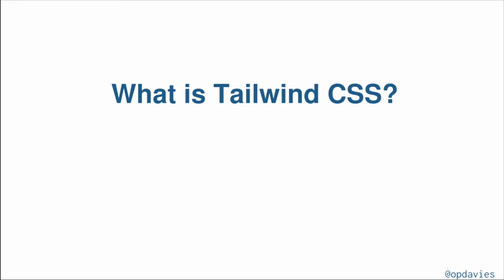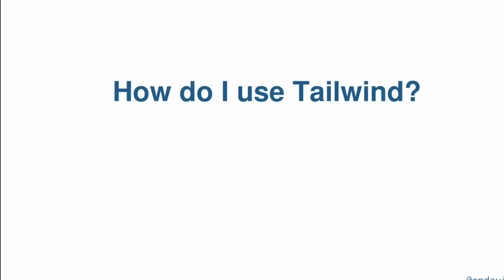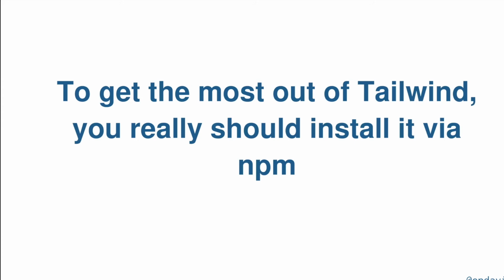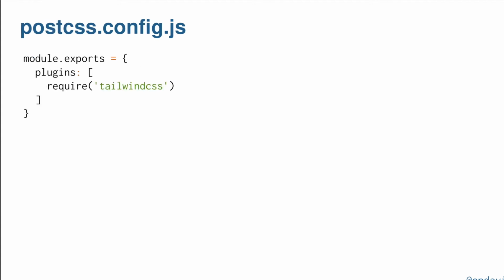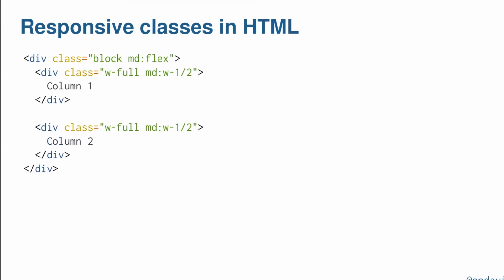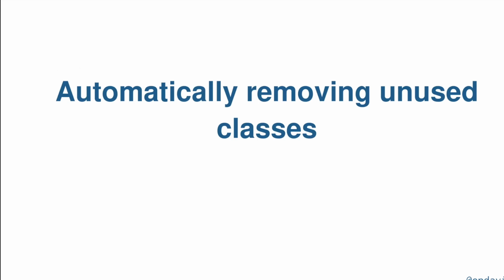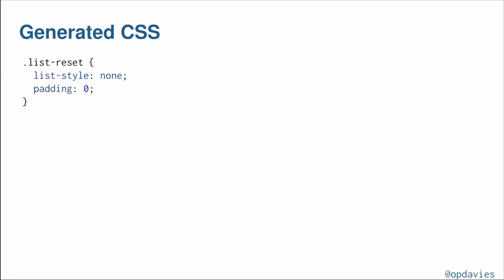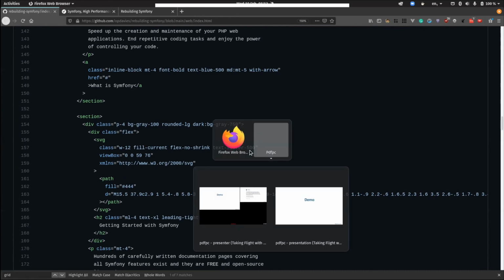Nashville PHP Meetup: 2021-02-09. Taking Flight with Tailwind CSS with Oliver Davies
Join us this month for a virtual presentation from across the pond by Oliver Davies!

## Taking Flight with Tailwind CSS

An introduction to utility class and component based styling, and how to soar with Tailwind CSS.

Things we’ll cover:

* Advantages and disadvantages to utility based styling and Tailwind.
* How to install Tailwind and add it to your build process using tools such as Symfony Encore and Laravel Mix.
* How to configure and customise Tailwind for your project.
* How to promote repeating classes into re-usable components for better maintainability.
* Strategies to control the file size, and using external tools like PurgeCSS.

Also, if time allows:

* How to extend Tailwind and add extra classes with community written plugins.
* How to write and test your own custom plugins.

Oliver Davies has been building websites since 2007, and speaking at meetups and conferences since 2012. He is a Full Stack Developer and an Acquia certified Drupal Grand Master, who also has experience developing with Symfony, Laravel, Sculpin and Vue.js, as well as with DevOps and systems administration.

He is a Senior Software Engineer at Inviqa, a Drupal core contributor and mentor, and an open source and contribution advocate.

He regularly blogs and gives talks on various topics, maintains and contributes to various open source projects, and organises the PHP South Wales user group.

You can find Oliver on the web

## About Nashville PHP

Nashville PHP is a community of PHP and Web developers serving the metro Nashville and Middle Tennessee areas. Everyone is welcome, no matter your skill level. Come learn with us!